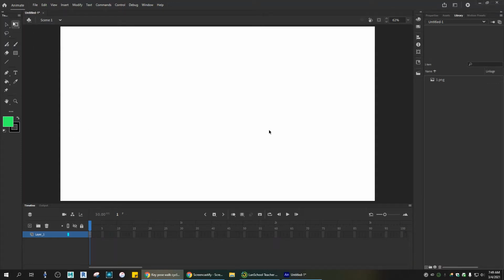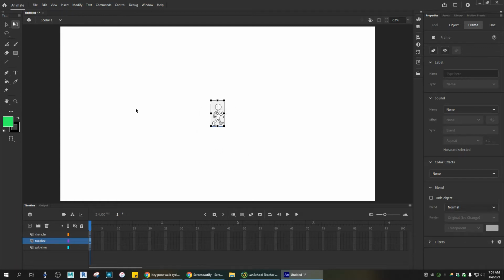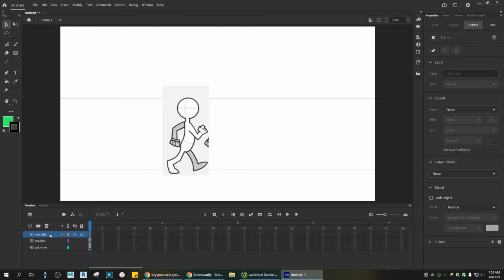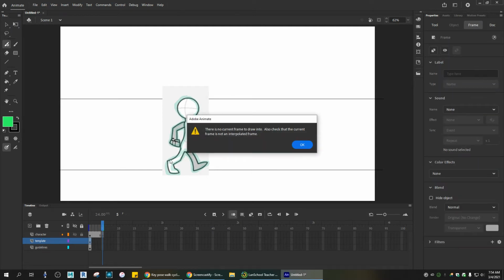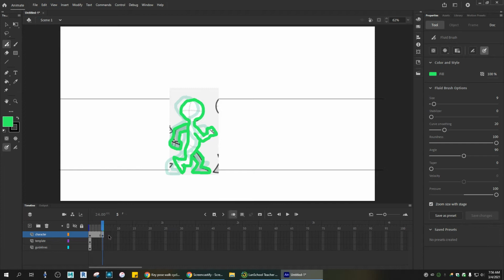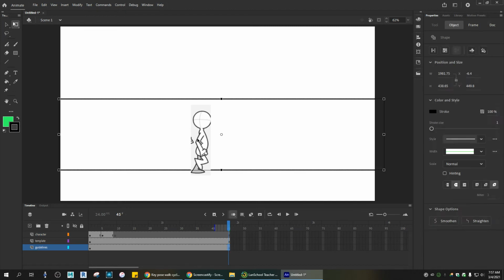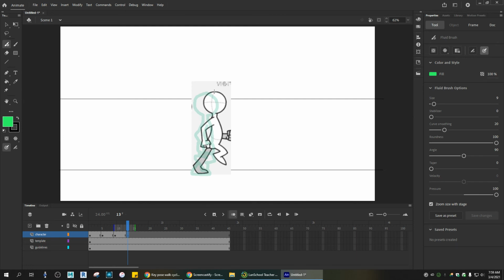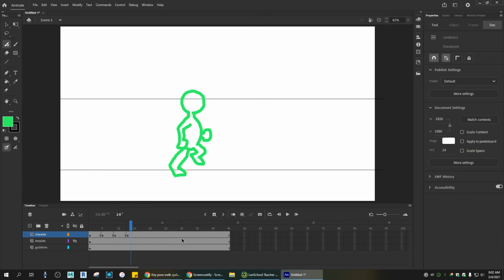Importing Reference Images into Animate